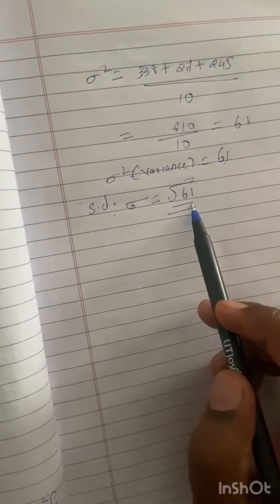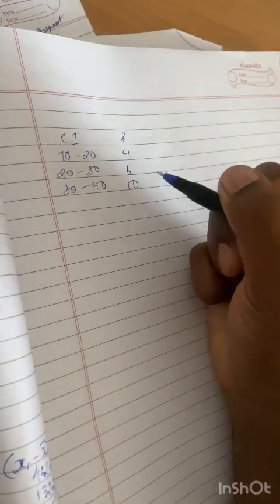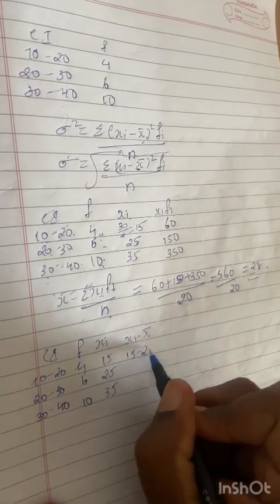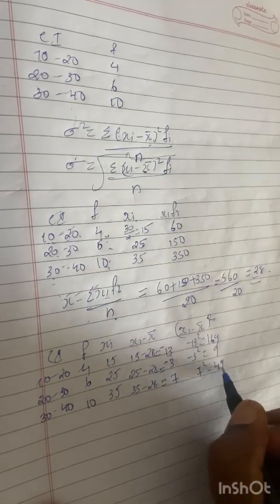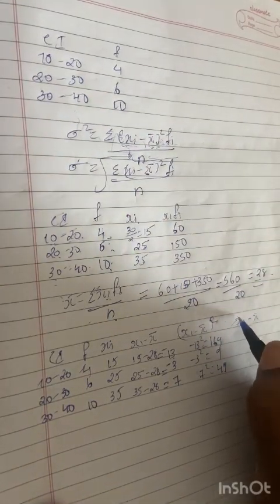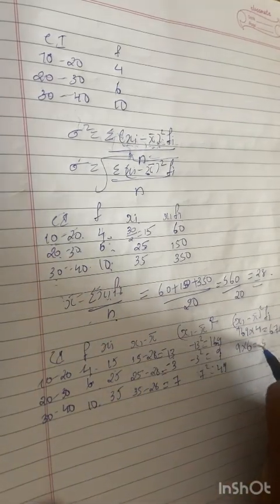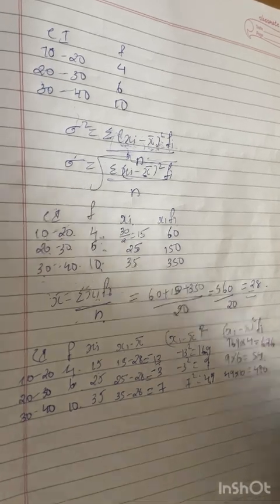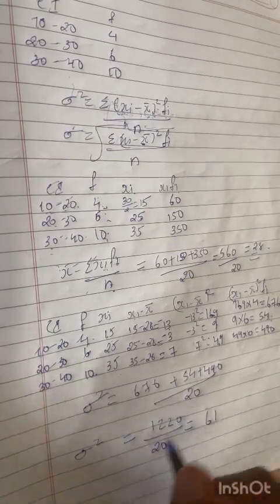variance and standard deviation (Grouped)